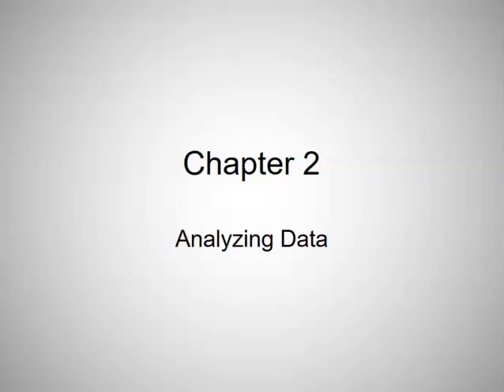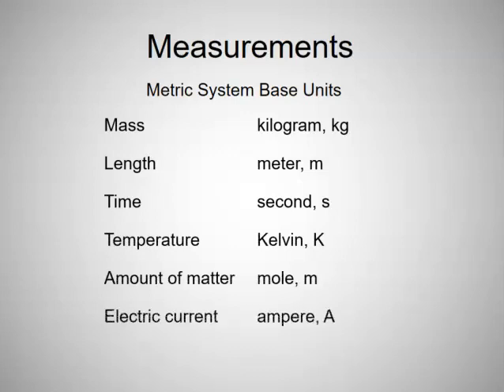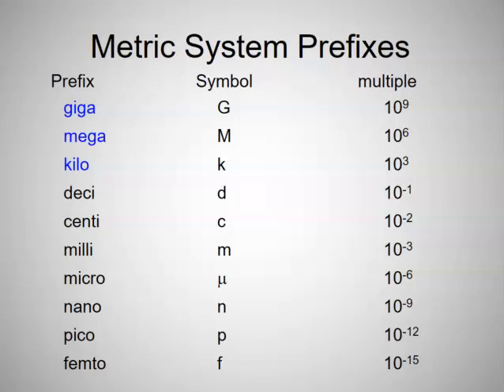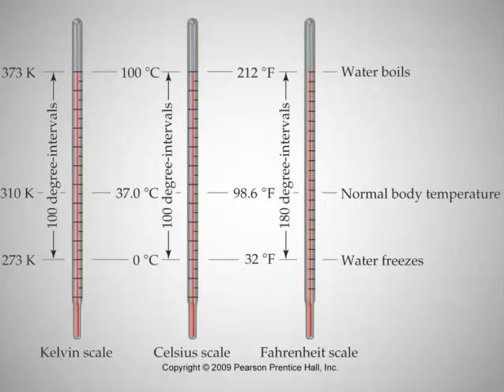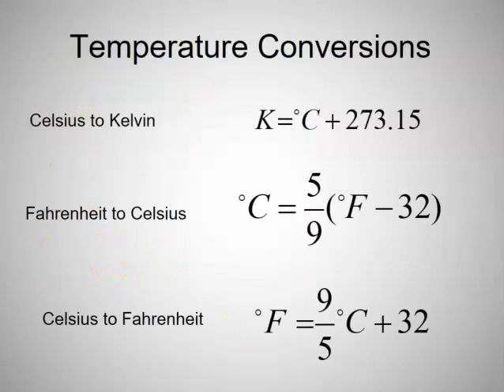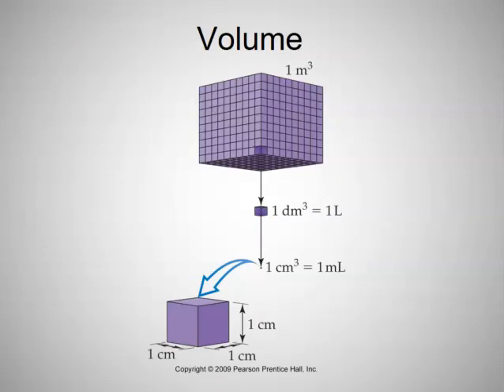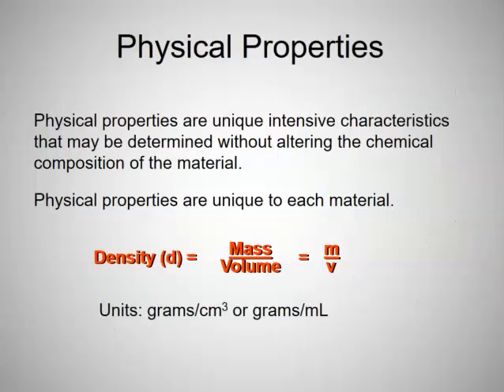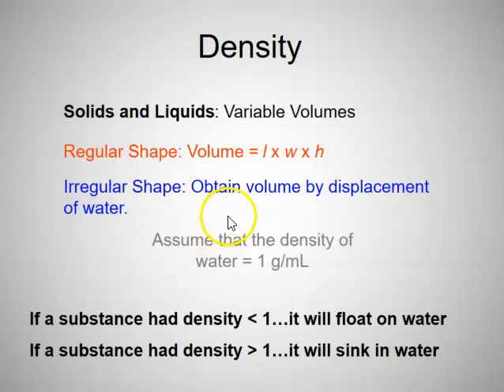Metric System, Temp, Density